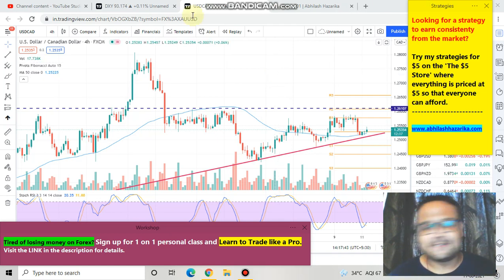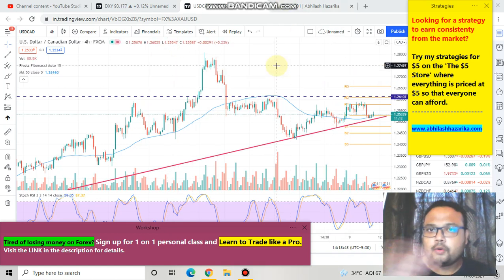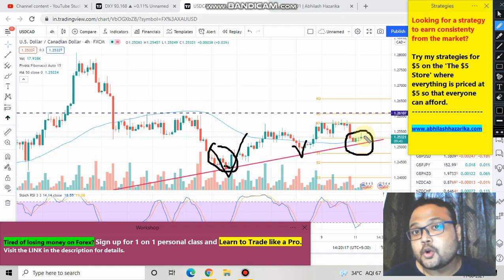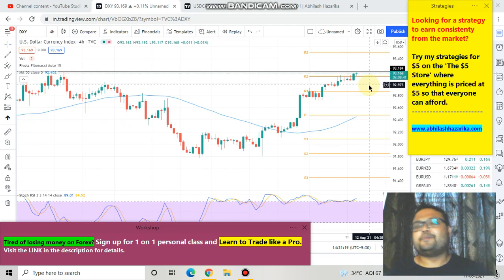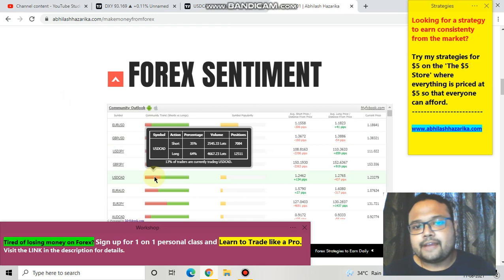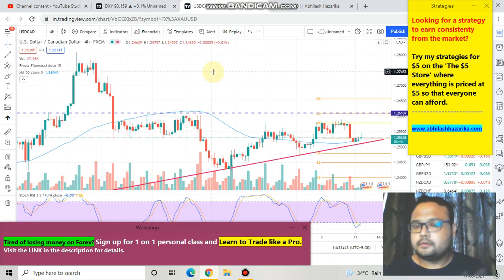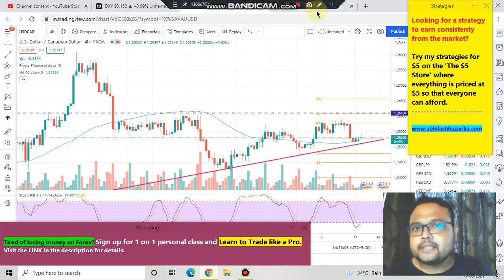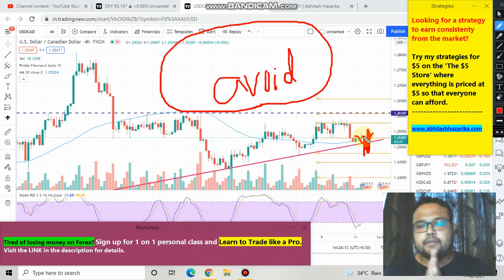USDCAD Strategy today 11-12 AUG | USD CAD Analysis Today 11-12 AUG | USDCAD Forecast Today